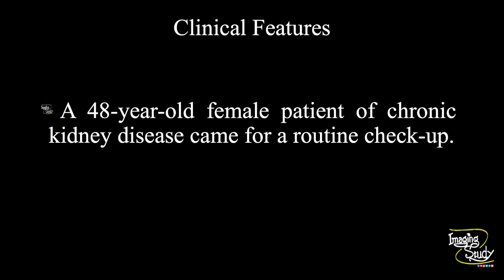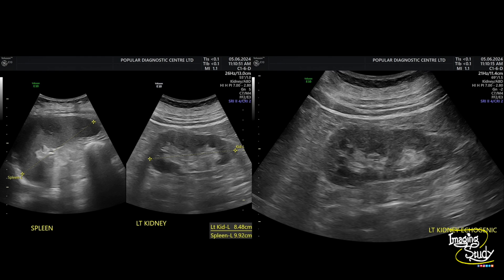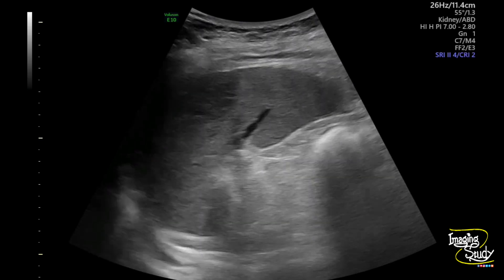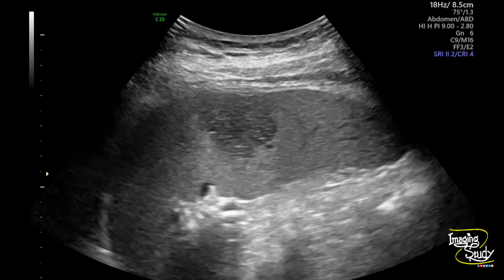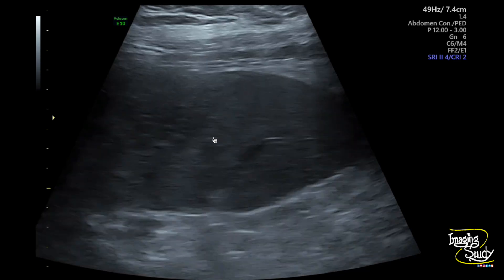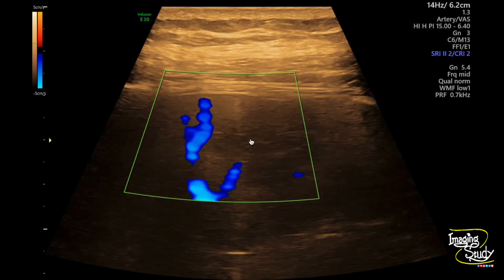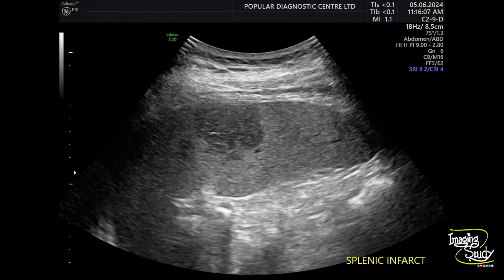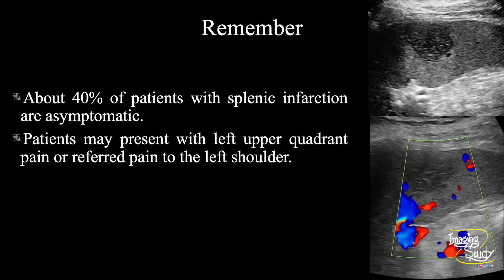Splenic Infarct || Ultrasound || Case 343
Clinical Features:
A 48-year-old female patient with chronic kidney disease came for a routine check-up.

Ultrasound Features:
- A focal irregular hypoechoic area is noted at the mid spleen along the lateral margin with internal thin, parallel echogenic lines forming the 'bright band sign'.

Remember:
- About 40% of patients with splenic infarction are asymptomatic.
- Patients may present with left upper quadrant pain or referred pain to the left shoulder.